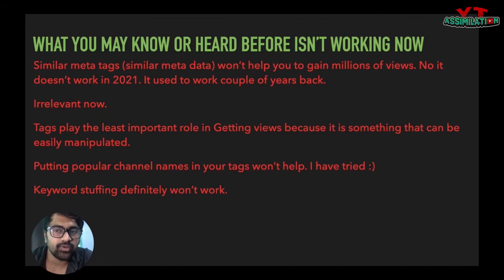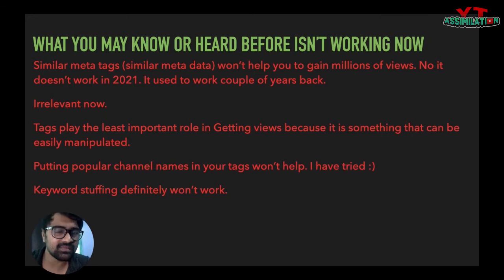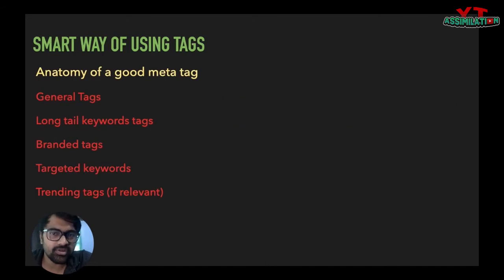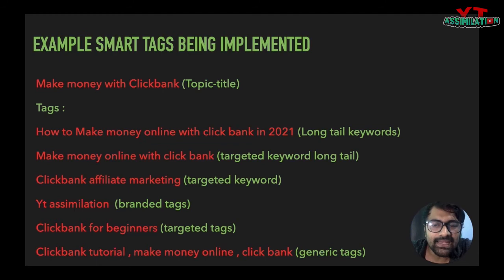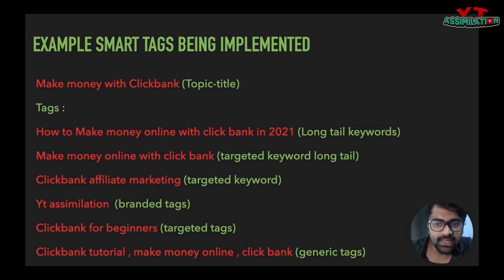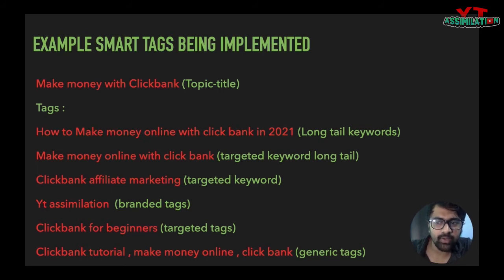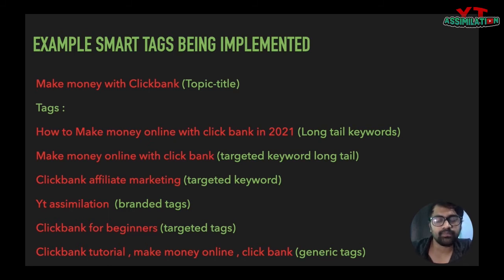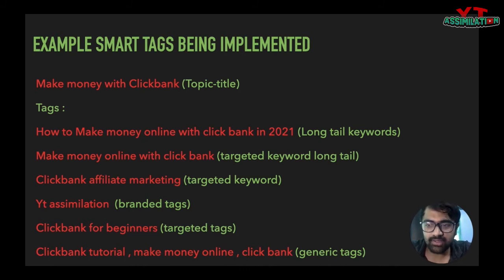Use Smart Tags to Gain More Traffic - YouTube Keywords SEO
The old method of stuffing keywords in your tags section is not valid anymore.

Some myths and misconceptions about YouTube tags :

1) Similar meta data doesn't work. We have tried. Some youtubers claim it to work but they don't show any valid proof of it working. It used to work before but not working now.

2) Putting tags of popular channel names isn't working now

3) KEYWORD Stuffing isn't working now

Watch the video to see how to use smart tags to increase your YouTube traffic.